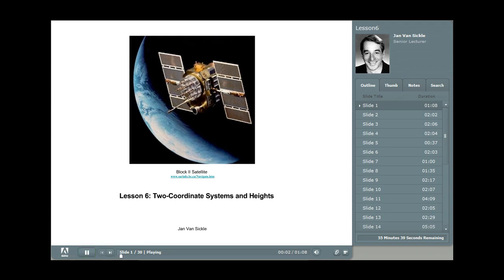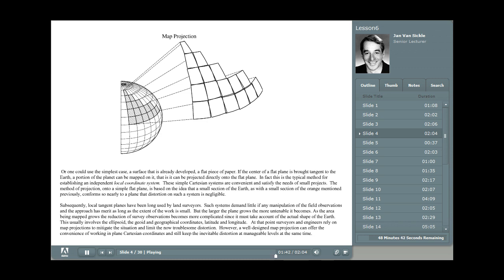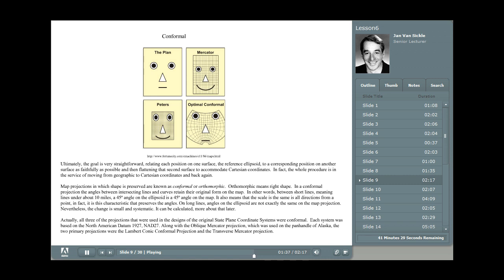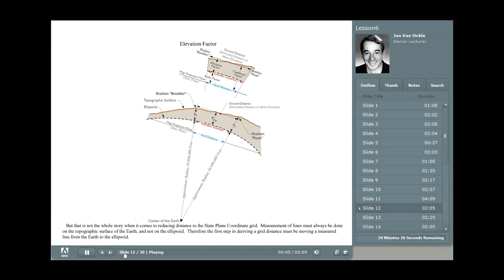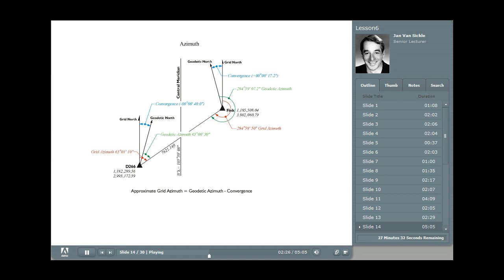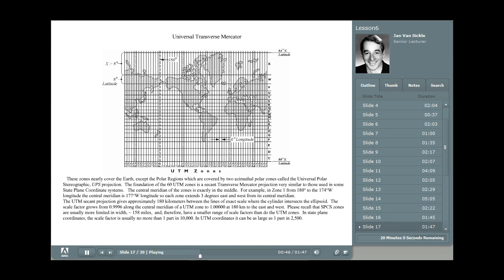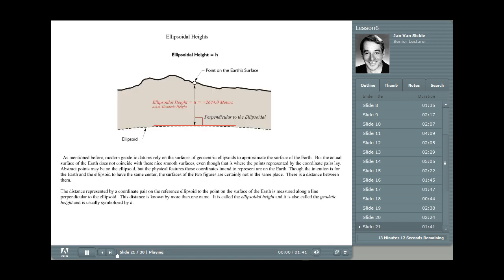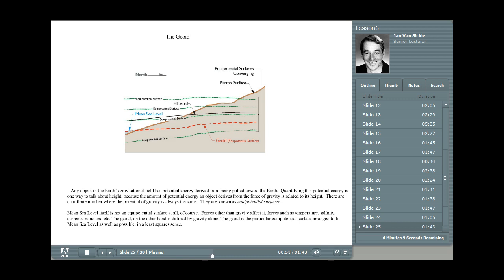lesson 6 : Two Coordinate system and heights